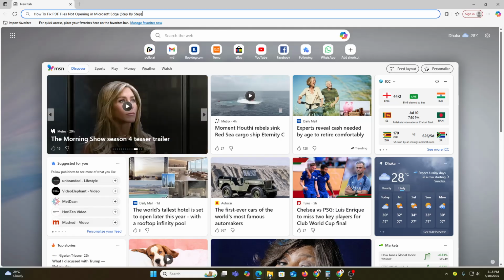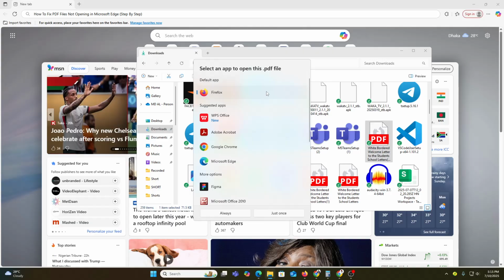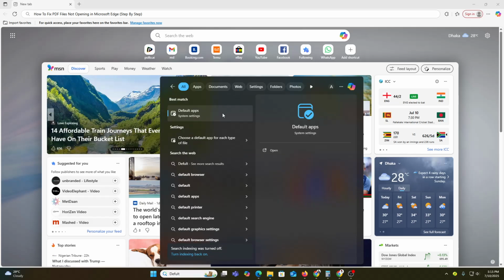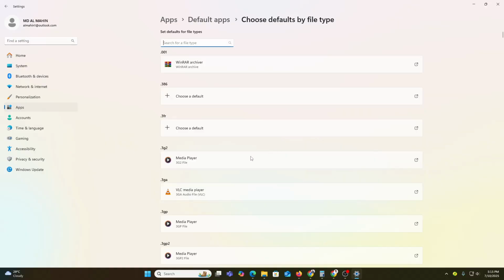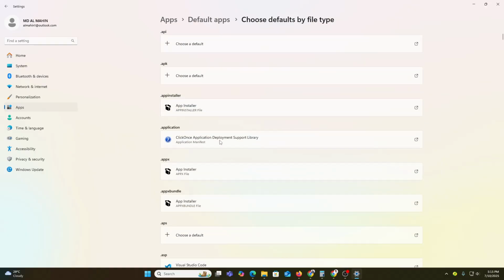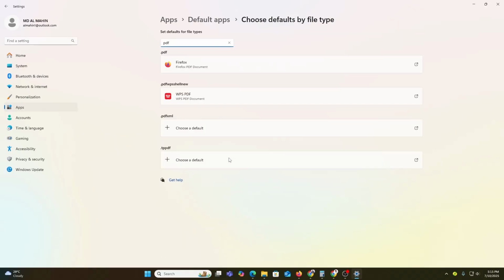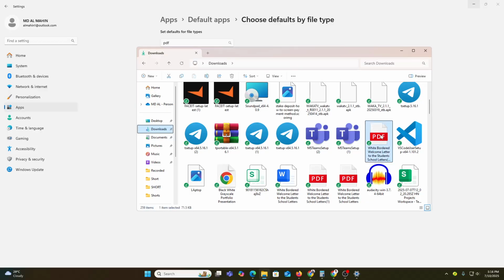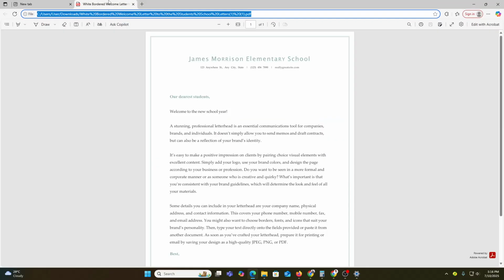How To Fix PDF Files Not Opening in Microsoft Edge 2025 (Step By Step)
How To Fix PDF Files Not Opening in Microsoft Edge
In this video, we show you how to fix PDF files not opening in Microsoft Edge quickly and easily. Learn troubleshooting tips, check your browser settings, and explore simple solutions to resolve PDF issues in Edge. Whether your PDF won’t load, crashes, or shows errors, these steps will help you open files smoothly.